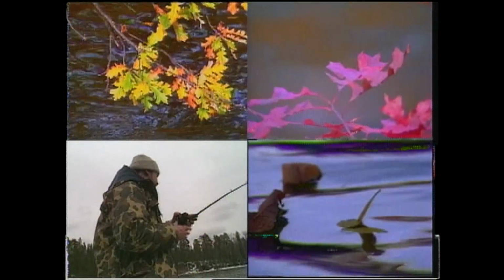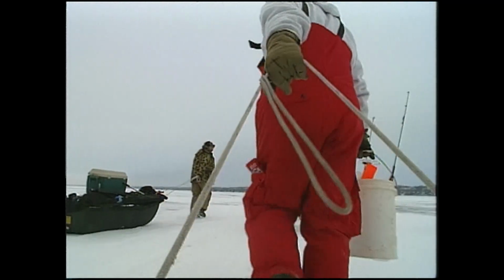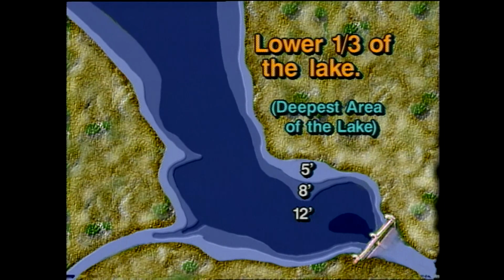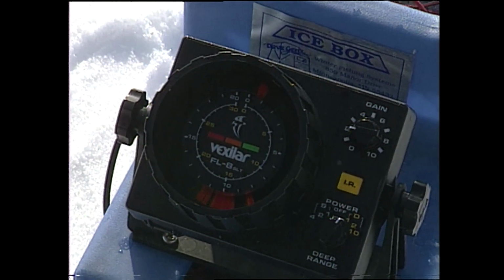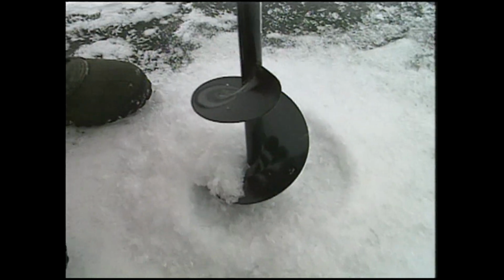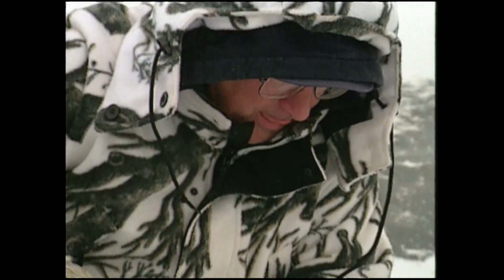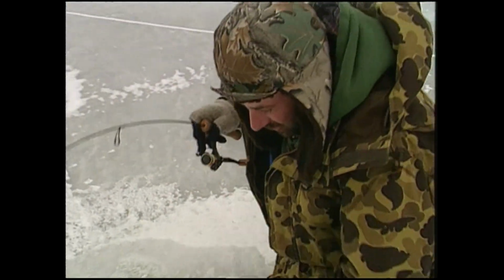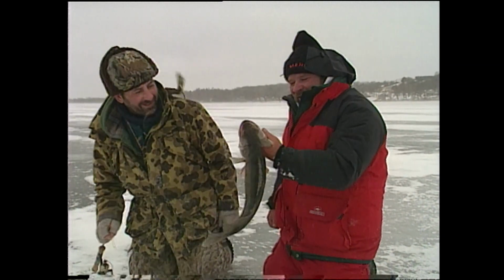In-Fisherman Classic: How to Catch Big Walleyes Through the Ice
Pulled from the In-Fisherman video archives, this segment on ice fishing for walleyes originally appeared on In-Fisherman's Ice Tactics video. The crew talks about early tactics for locating and catching stubborn walleyes through the ice, do you think these techniques still hold water today?

ABOUT US
In-Fisherman, a publication of Outdoor Sportsman Group, is the leading multispecies brand with a proven history of educating anglers of all levels and bringing new trends to the masses. The original influencer, In-Fisherman continues to teach people how to catch more and bigger fish, using scientifically proven methods of understanding fish behavior. That means any fish, in any body of water across North America and around the world. In-Fisherman’s unique educational approach blends cutting-edge fishery science with decades of on-the-water experience — a combination that’s unmatched in the world of outdoor communication.